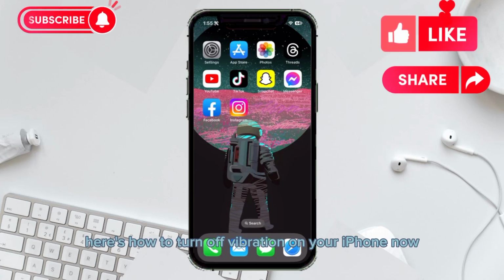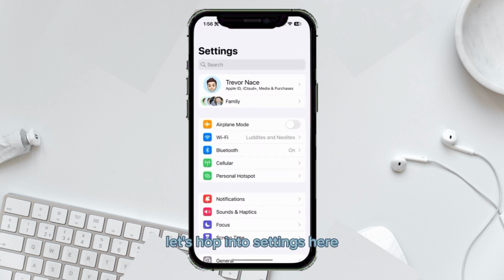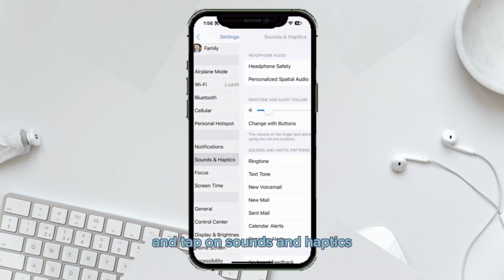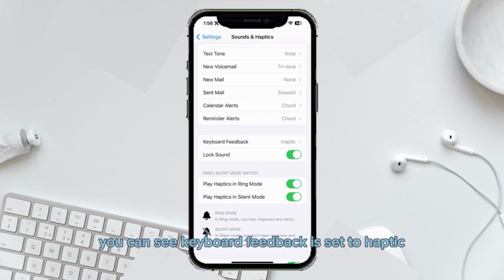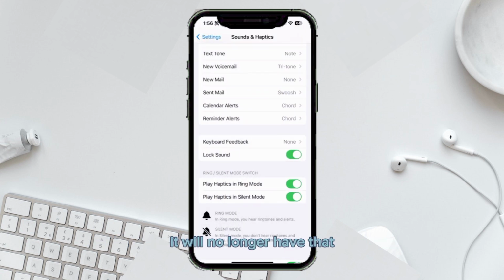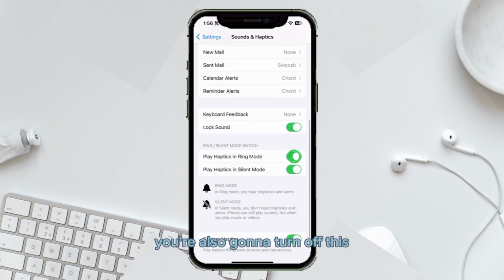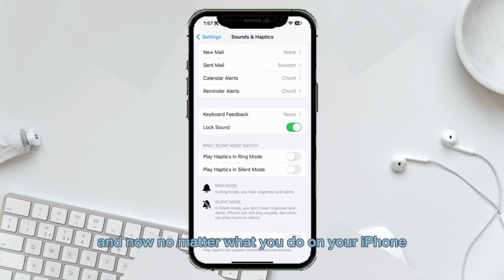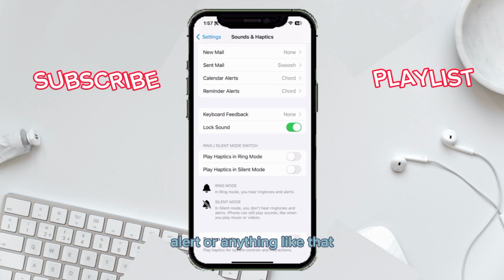How to turn off Disgusting Vibration on iPhone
🎥 Hey there, iPhone enthusiasts! In this quick tutorial, I'm gonna show you how to ditch that 🤢disgusting vibration 📳on your iPhone! Let's dive in and customize your device just the way you like it! 🔧

Alright, fam, here's the scoop: first, unlock your iPhone and head straight to the "Settings" app. You know, that gear icon that holds all the magical customization powers! 🛠️ Once you're there, scroll down a bit and tap on "Sounds & Haptics." 🎵🤖

Now, this is where the magic happens. You'll find options for "Vibrate on Ring" and "Vibrate on Silent." You know that annoying buzz that happens every time someone calls you or you get a notification? Yeah, we're gonna squash that like a bug! 🦟💥

Tap on both "Vibrate on Ring" and "Vibrate on Silent" to switch them off. Slide those bad boys to the left until they turn gray. Say goodbye to vibrations, my friends! 🙅‍♂️🙅‍♀️

And that's it! You've officially silenced those intrusive vibes on your iPhone. 🎉 No more 📳vibrations ruining your chill moments, just pure blissful silence. Your phone, your rules, right?

📱🔥 And hey, if you've got any other tech questions, drop 'em in the comments below. Catch you on the flip side, tech champs! ✌️👨‍💻👩‍💻